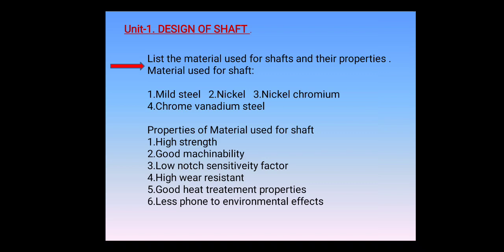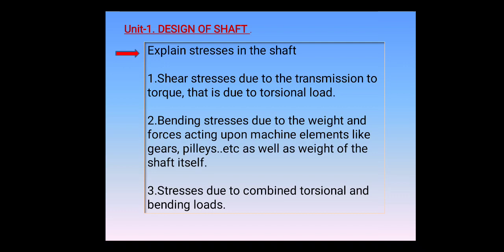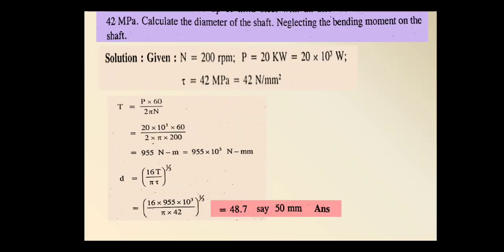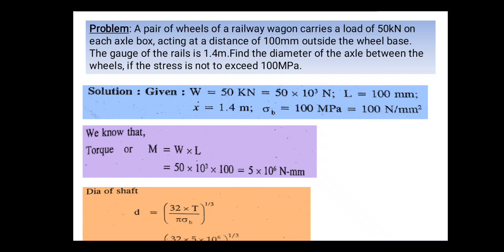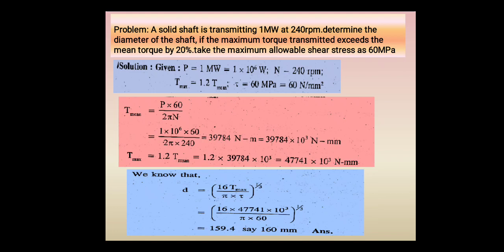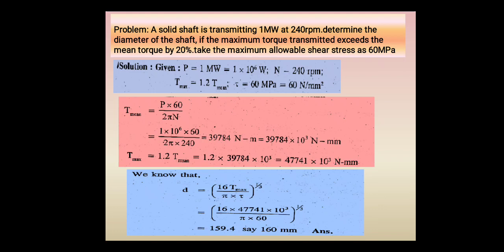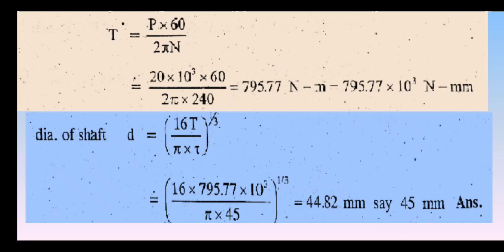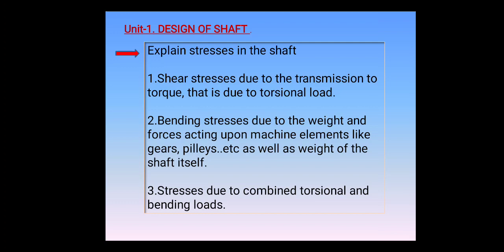Unit1. Design of Shafts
4sem, EMDTM